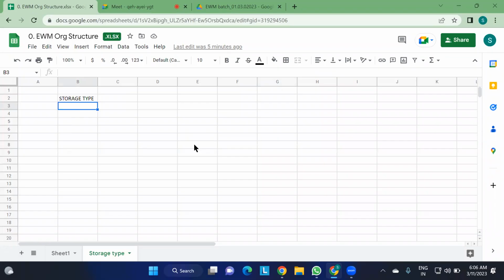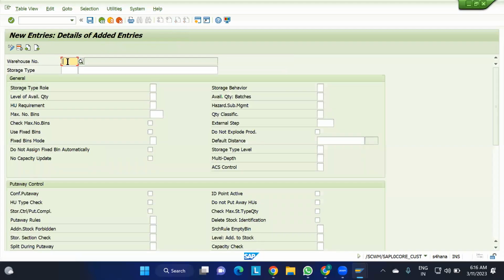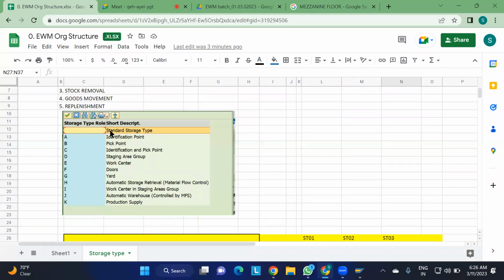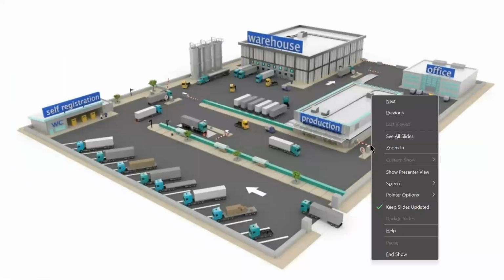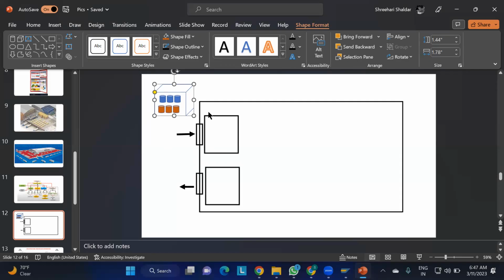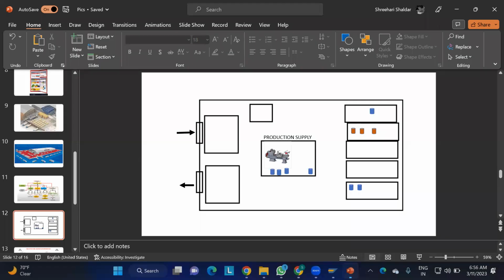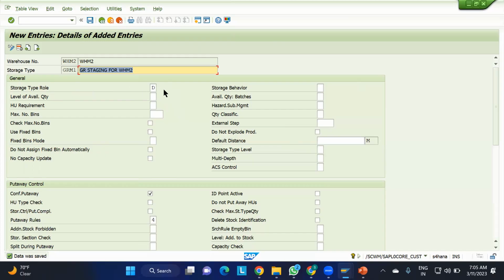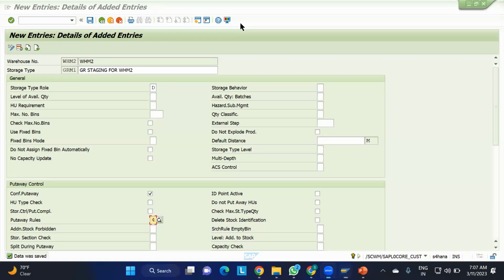16. SAP S/4HANA:EWM-Storage Type & Roles